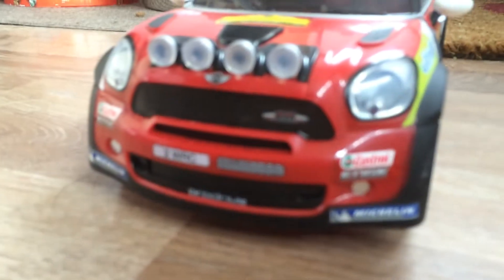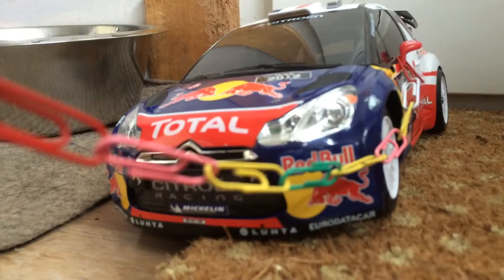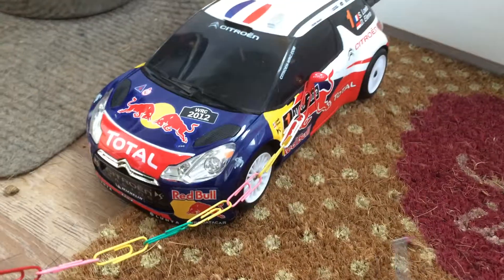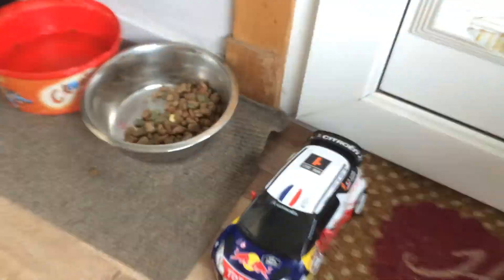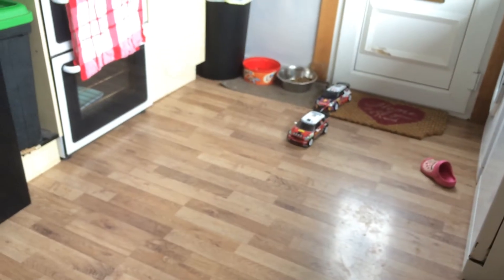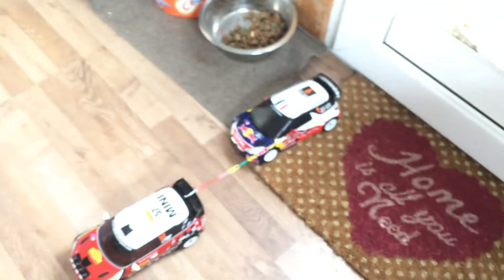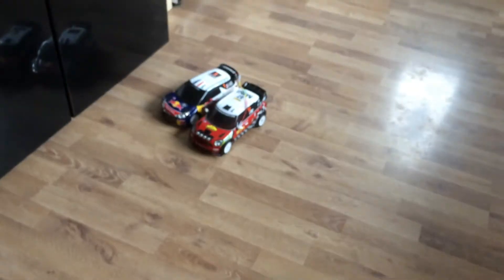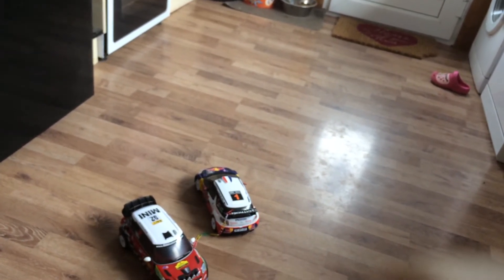Tricks with nikko RC cars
Drifting and pulling